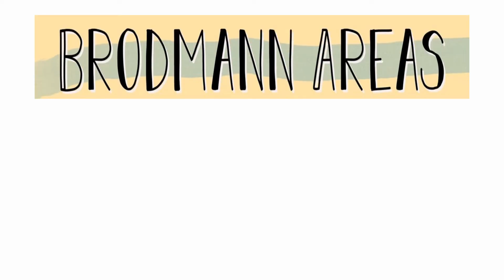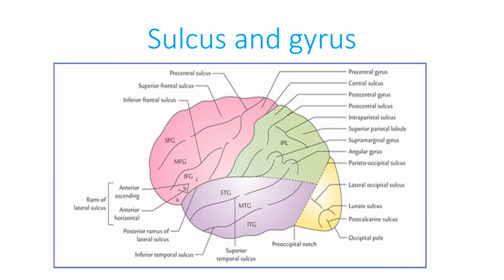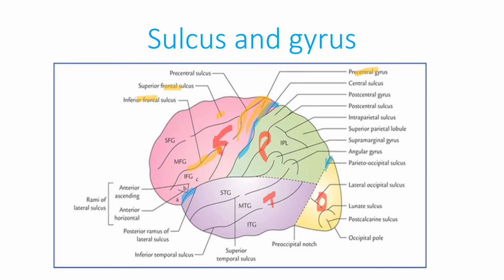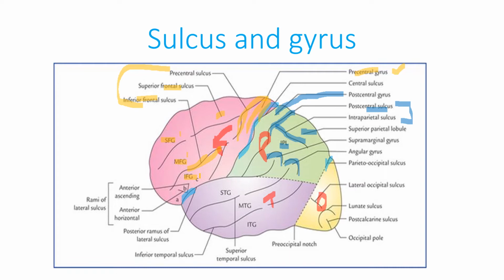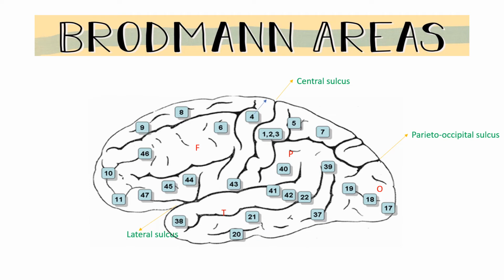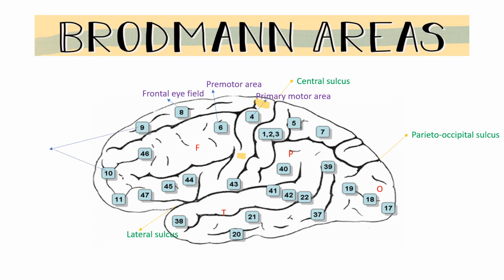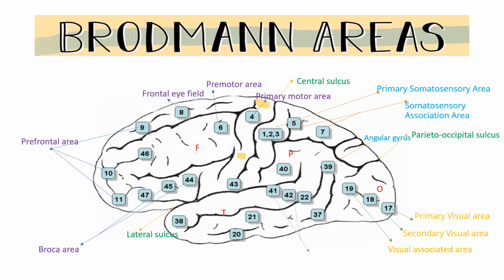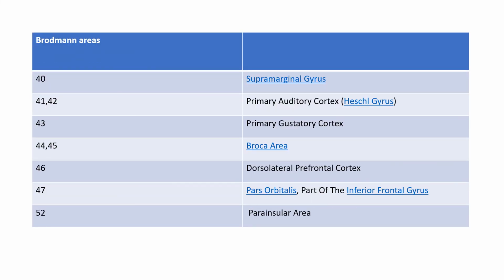BROADMANN AREAS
BROADMANN AREAS,  BROADMANN AREAS OF BRAIN
MCQ on skeletal system and muscular system#Medico+Physio#asha dagar#mcq of physiotherapy#mcq of anatomy#mcq of skeletal system#mcq of skeletal system#muscular system#mcq#cmq for physiotherapy for entrance exam#entrance exam question#mcq for nursing#ntroduction to nervous system#nervous system#anatomy of nervous system#brain#spinal cord#central nervous system#CNS#PNS#peripheral nervous system#
asha dagar#Asha Dagar#ashadagar#medico+physio#Medico+Physio